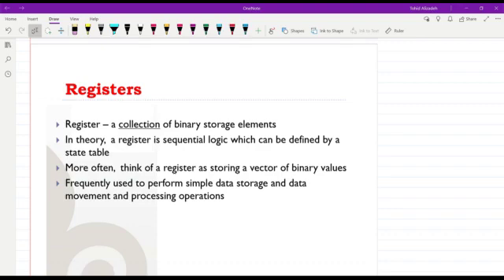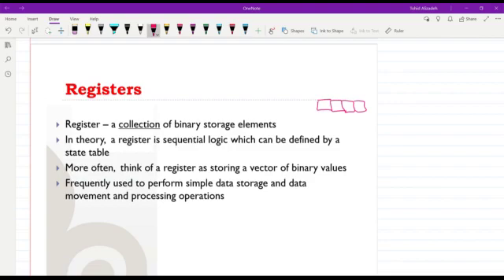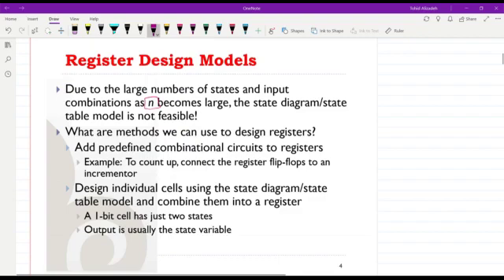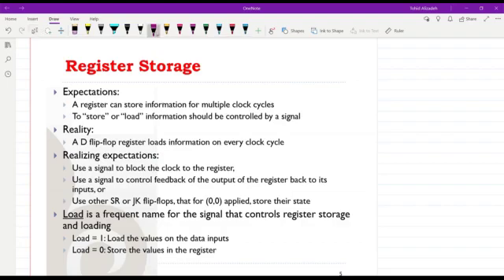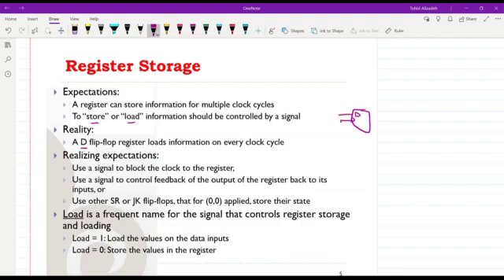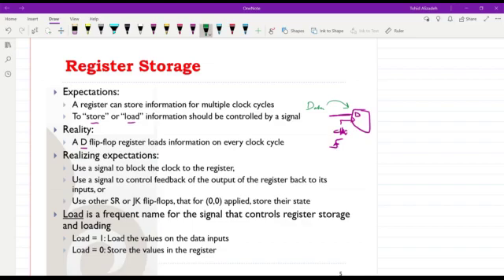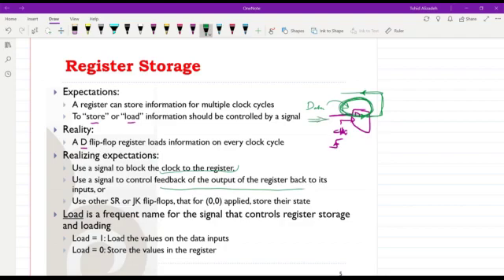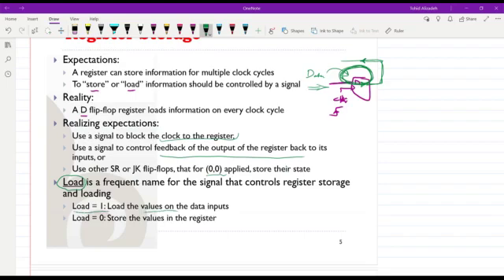Microcontrollers - Lecture 17.1 - Slides 03-06: Introduction to registers